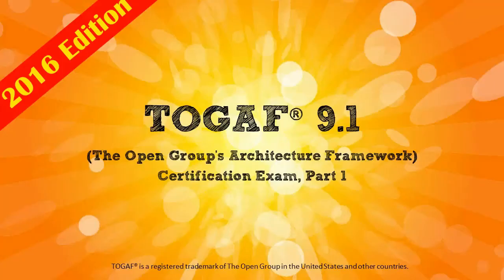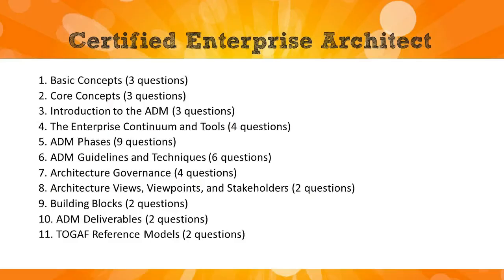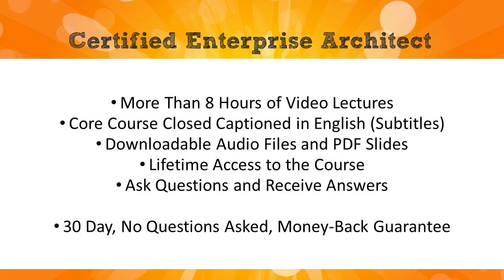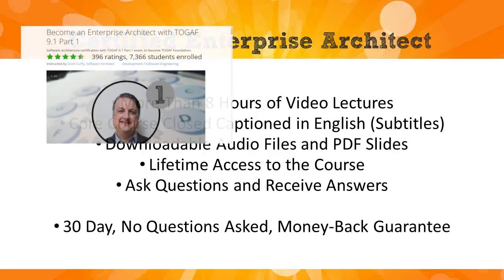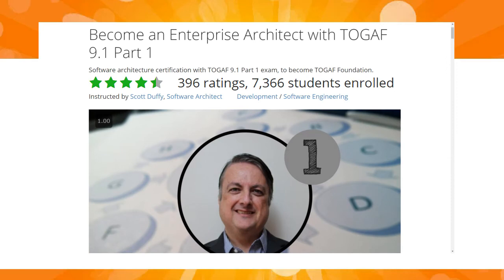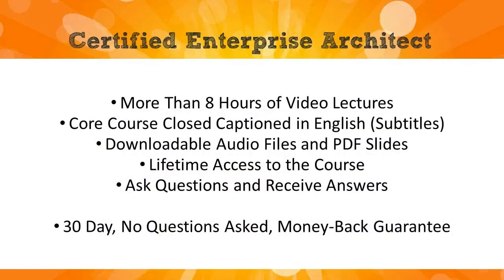Become a Certified Enterprise Architect (TOGAF 9.1 Part 1) Course Promo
Here's the latest (April 2016) promo video for my Udemy course on TOGAF 9.1 Certification for Part 1.